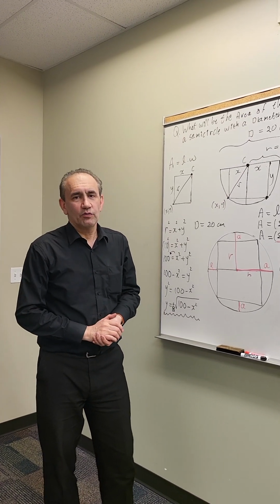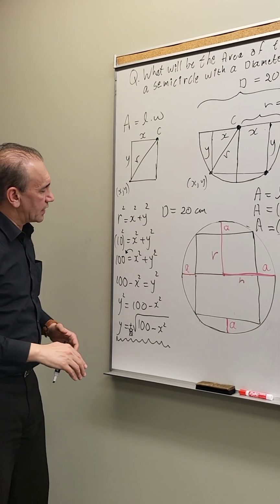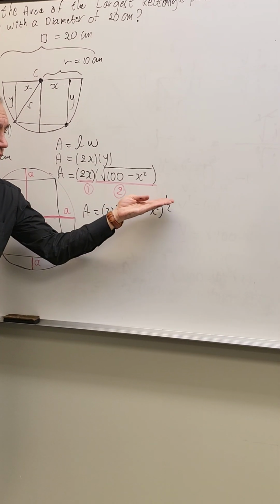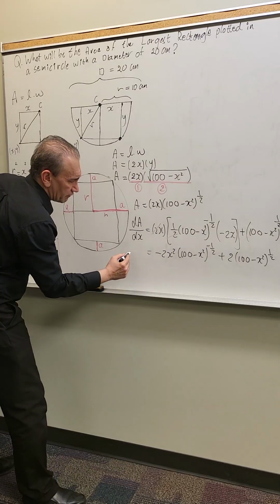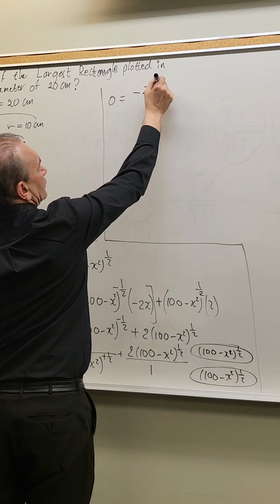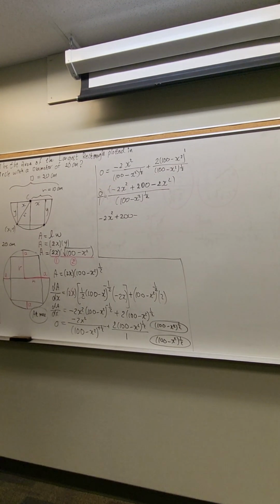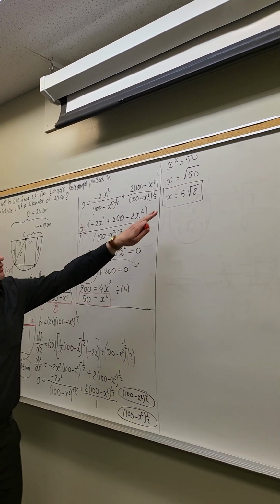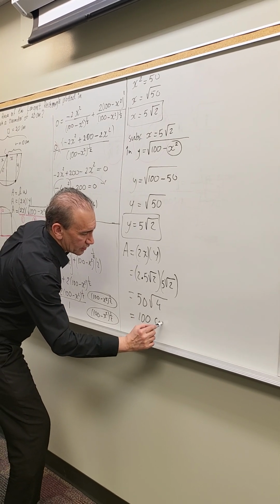Maximum and Minimum Application in Calculus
Maximum and Minimum Application In Engineering